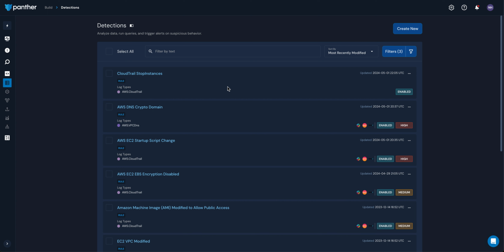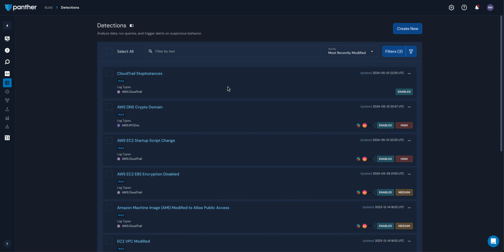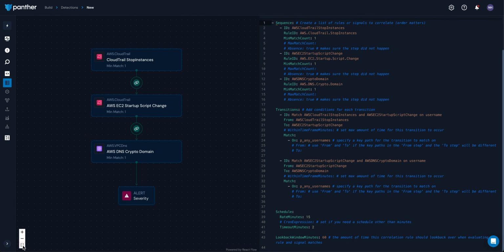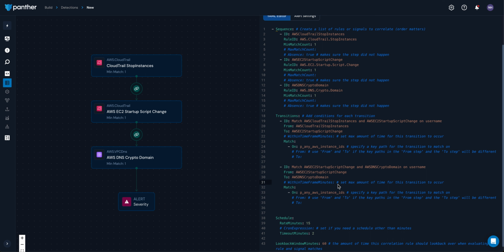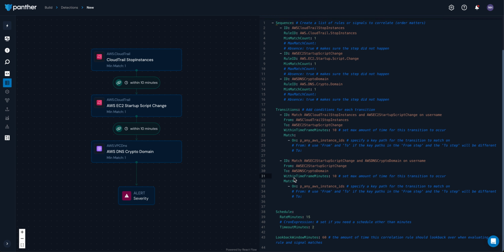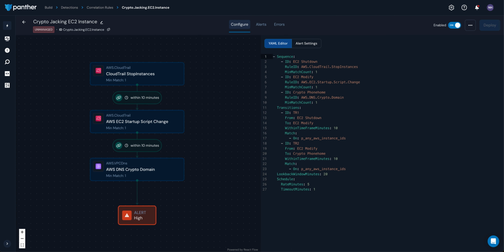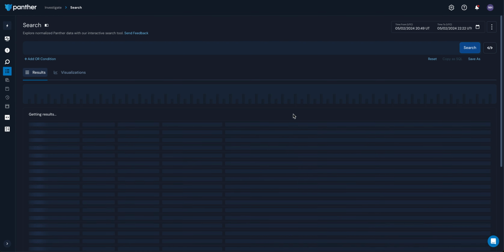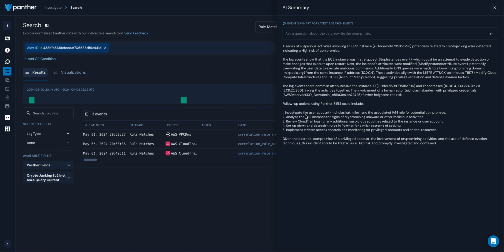Panther | Correlation Rules & AI Summaries Walk Through